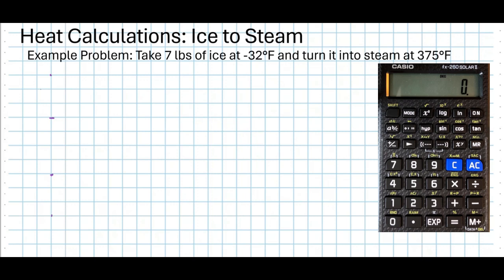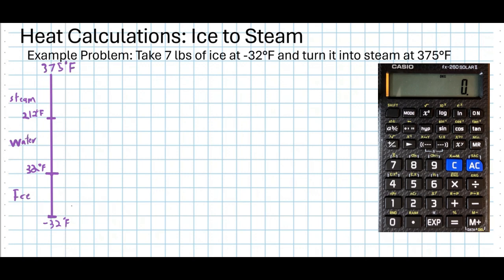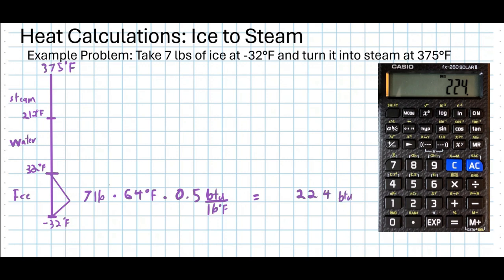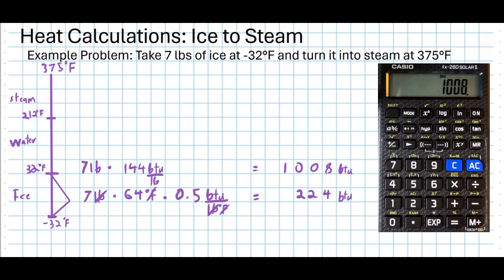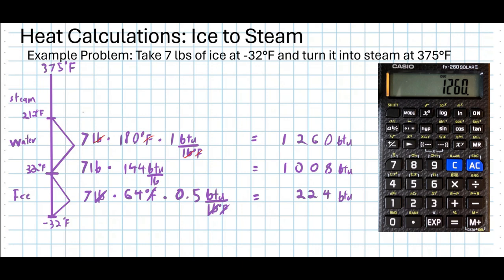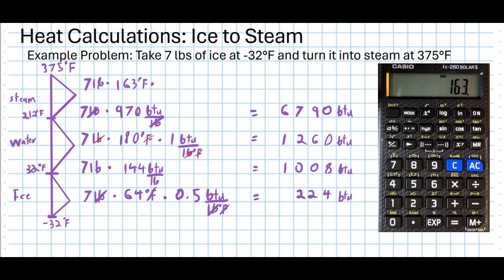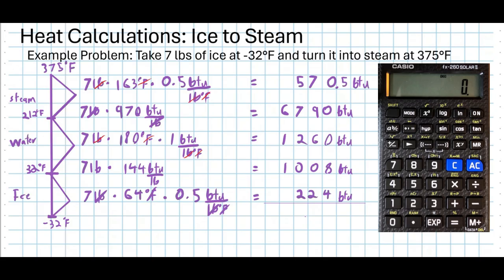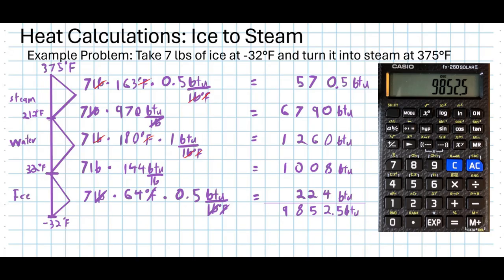Heat Calculations: Ice to Steam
Heat Calculations: Ice to Steam - Concept